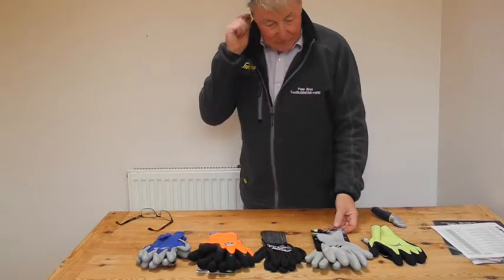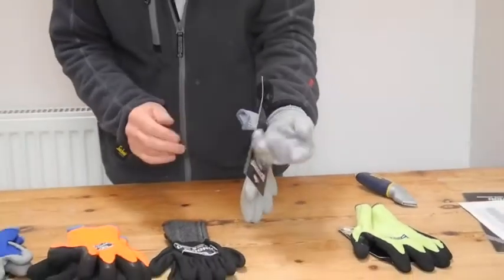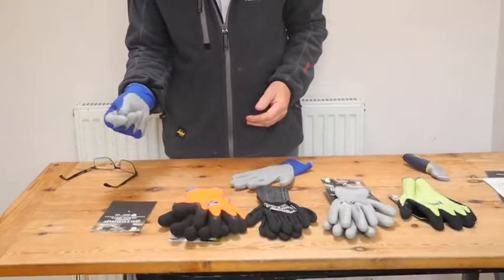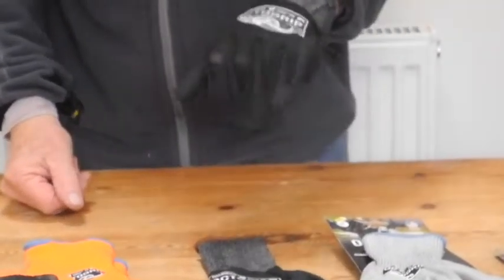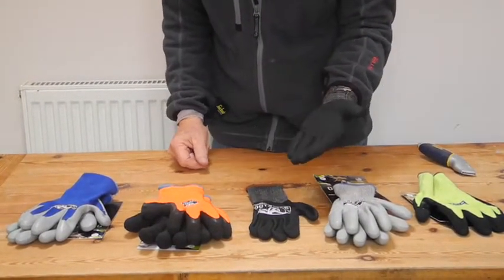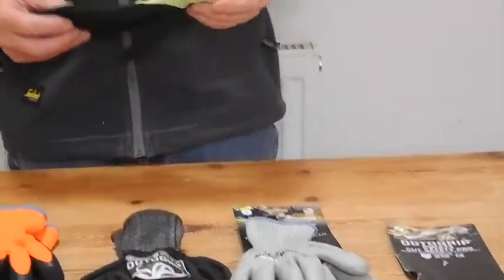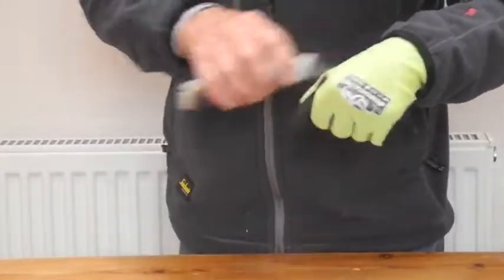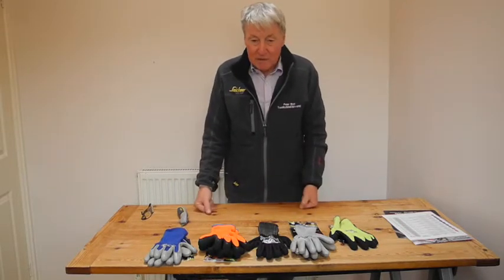Octogrip Work Gloves Review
Peter Brett reviews the Octogrip work gloves.